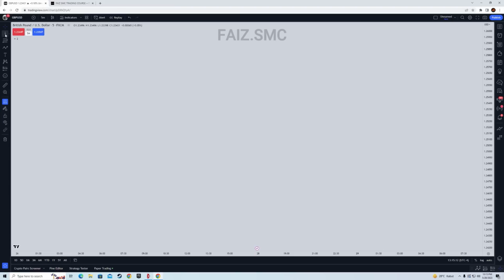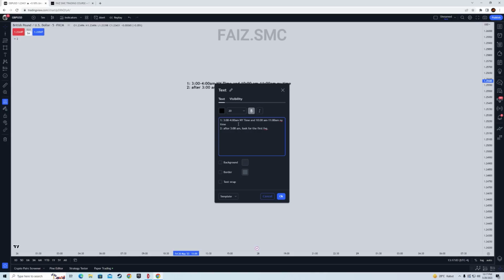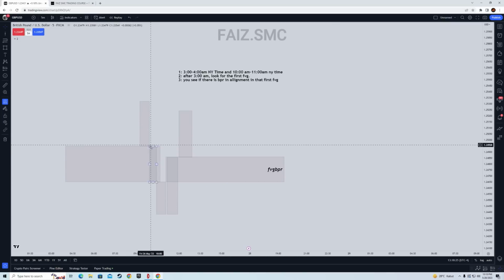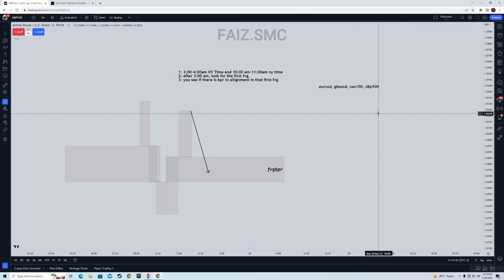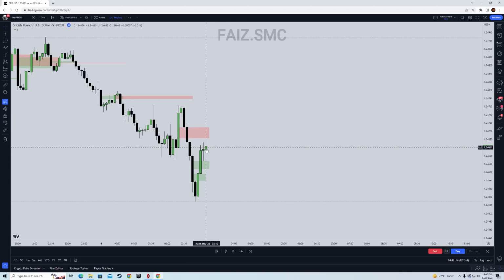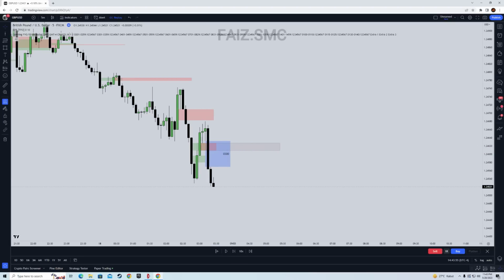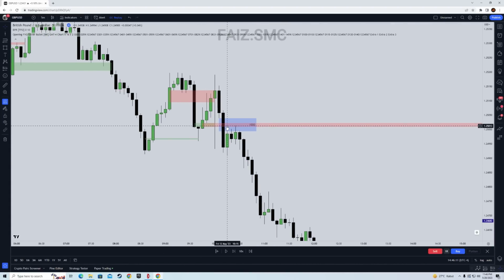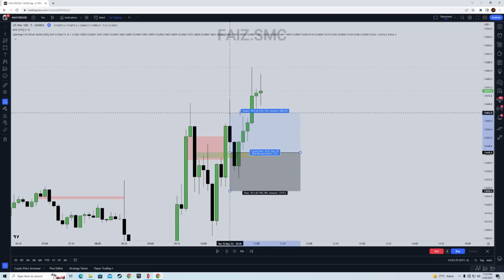Secret ICT Silver Bullet Trading Strategy That Works! (Easy Hack)